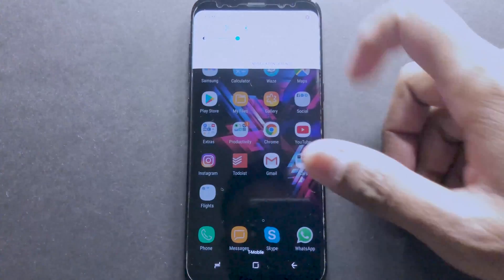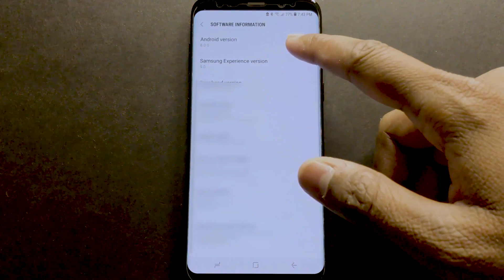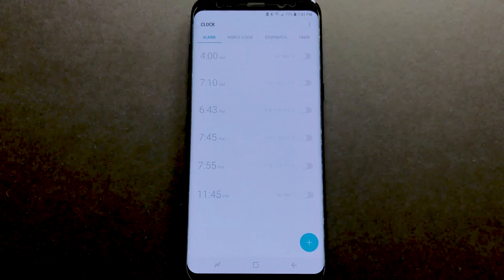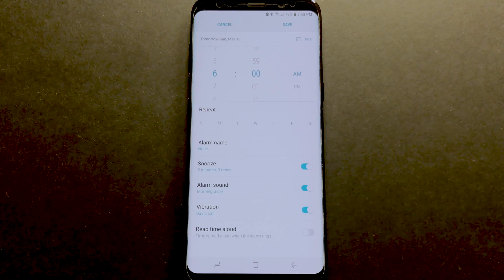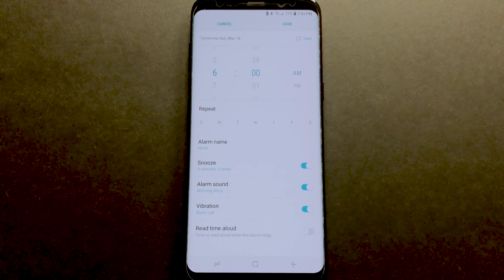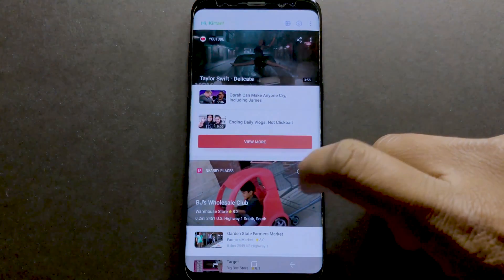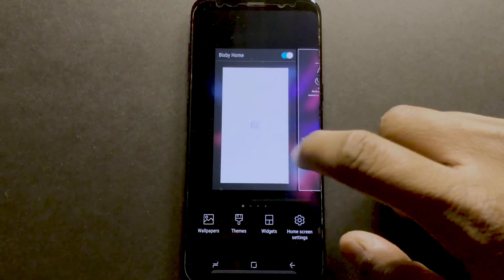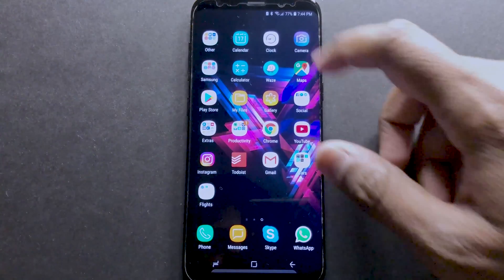Fix Bixby Briefing Alarm Option Missing in Oreo Update - Samsung Galaxy S8, S8 plus & Note 8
With the latest Android update for Galaxy S8, S8 plus and Note 8, the Bixby briefing alarm option went missing. This video shows how to fix the Bixby Briefing Alarm Option Missing in Oreo Update - Galaxy S8, S8 plus & Note 8.